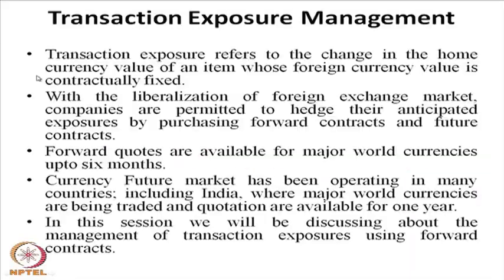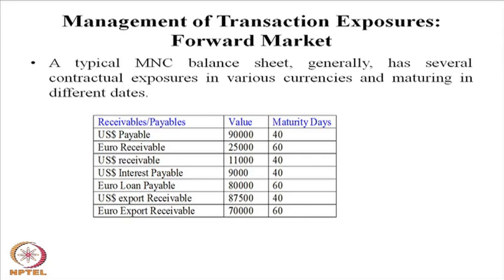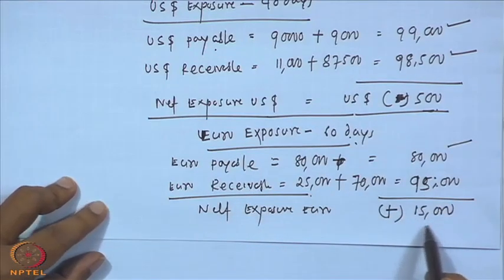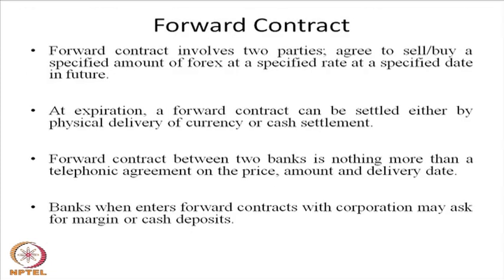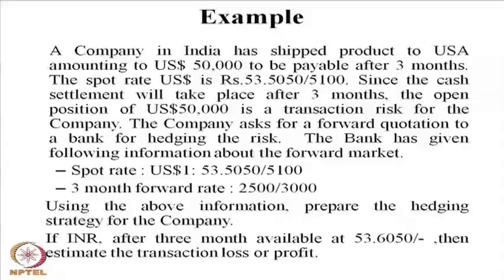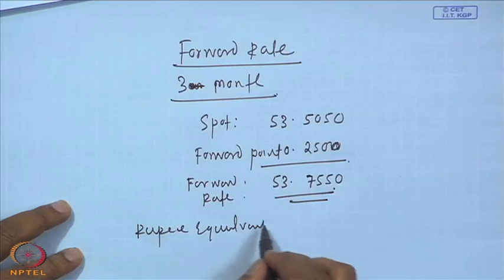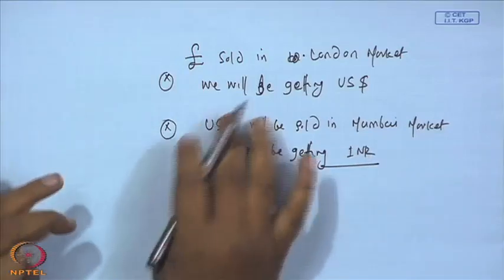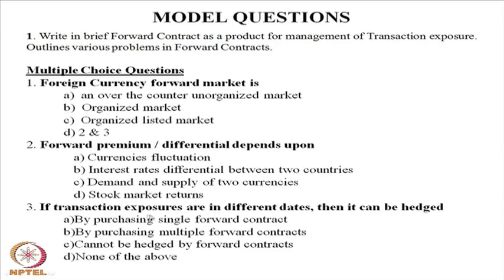Mod-01 Lec-16 Transaction Exposure Management